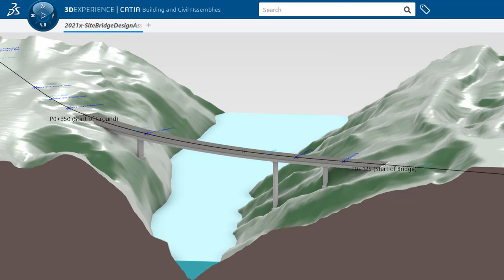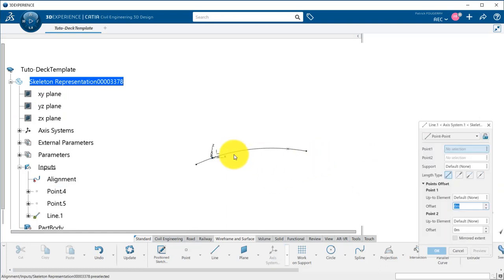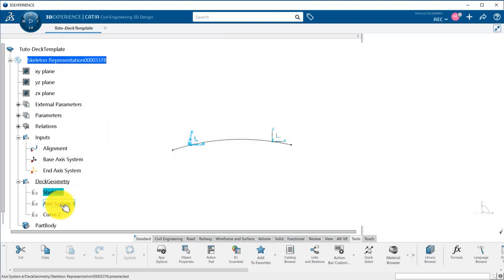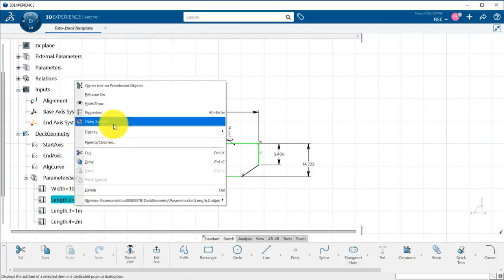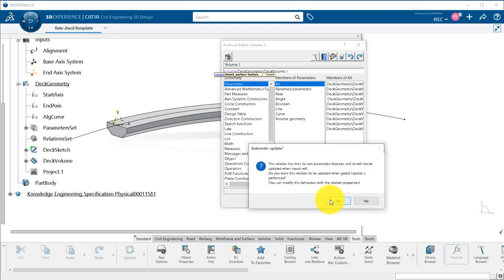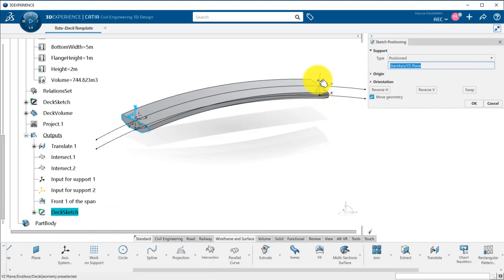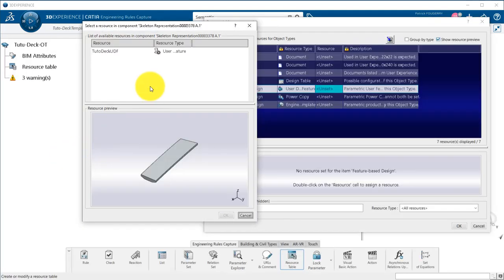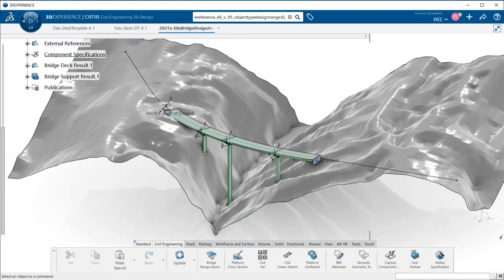9-2 Civil Engineering - Low LOD Bridge Template Creation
how to create UDF bridge template compatible with bridge design assistant